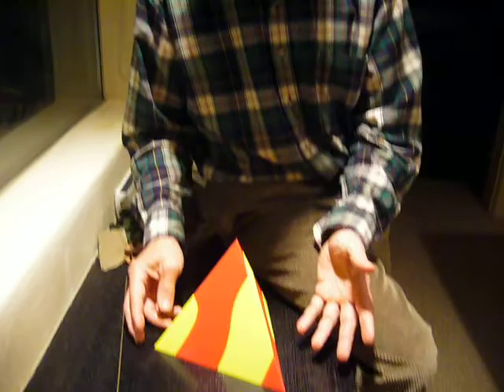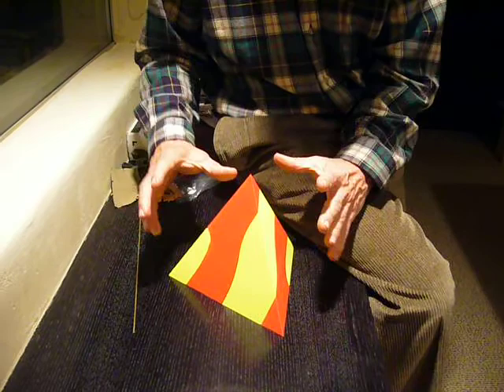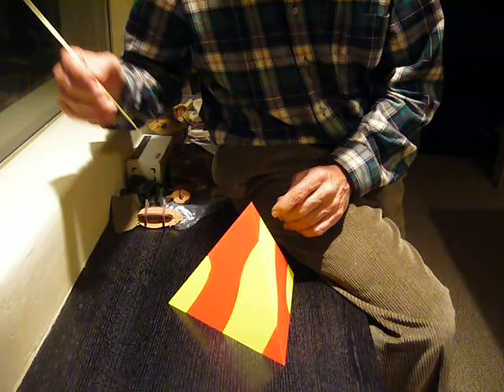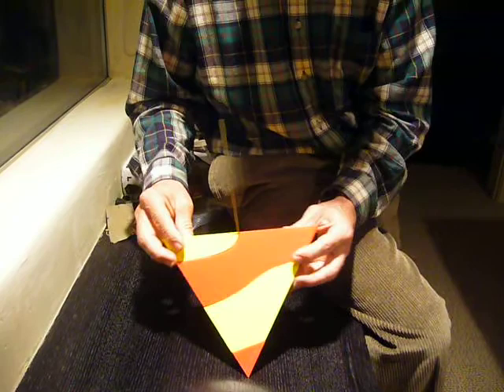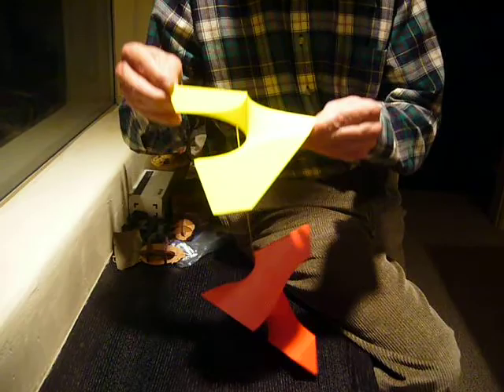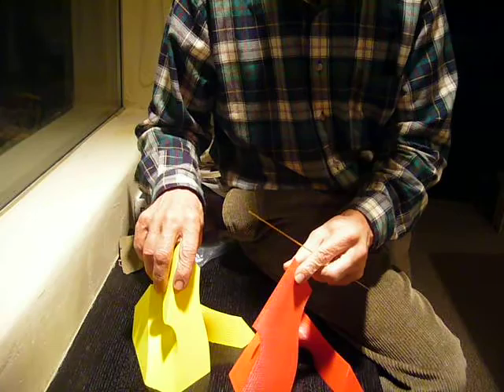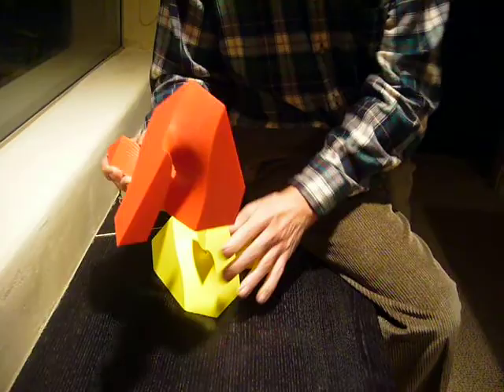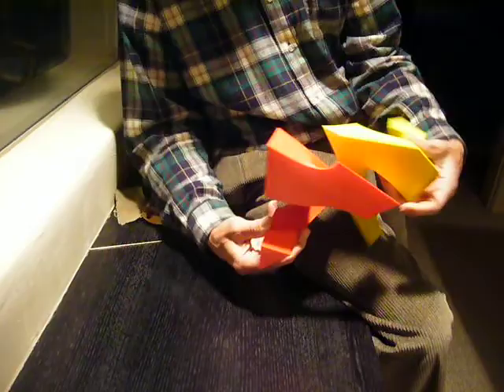Fire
This video demonstrates the solution to George Hart's puzzle called Fire.